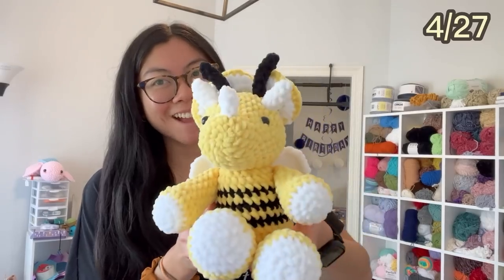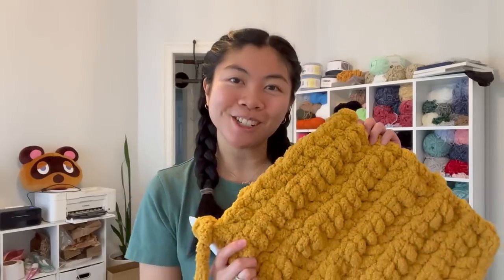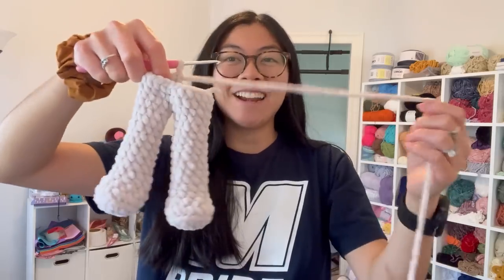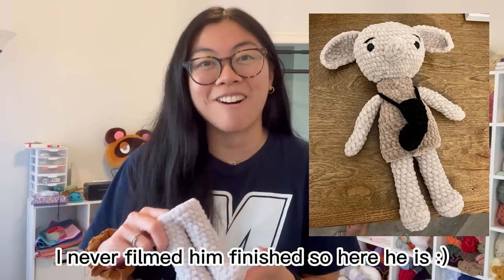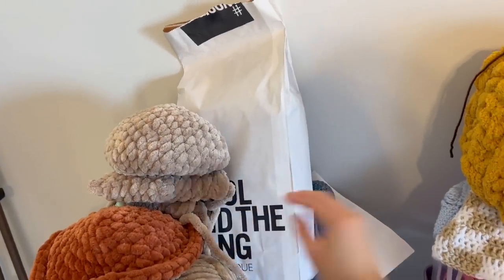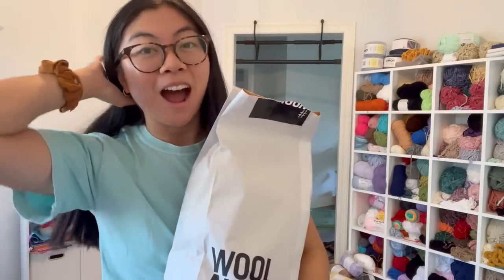A Week of Crocheting ✨ everything I made, cool life updates, and new plushies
~✸ Hello! Open me for goodies! ~✸

I hope you guys enjoy this vlog I filmed a few weeks ago before I went home to NJ! Excited to show you some new crochet content and give some cool updates! You guys are seriously the best and I’m sooo thankful for each and every one of you! Next video will be a vlog of me crocheting my first ever sweater and then some more market/finance videos✨

-Triceratops pattern
-Bee pattern
-Jumbo pumpkin pattern
-Duck pattern
-Market supplies/safety eyes/ya

★ EQUIPMENT USED ★
-iPhone 13 Pro Max
-CapCut
-Final Cut Pro
-Canvas Lamp

★ Crochet Friends ★
10,500 (: